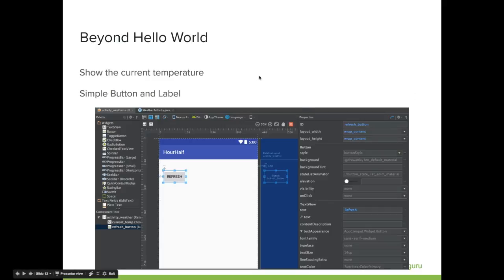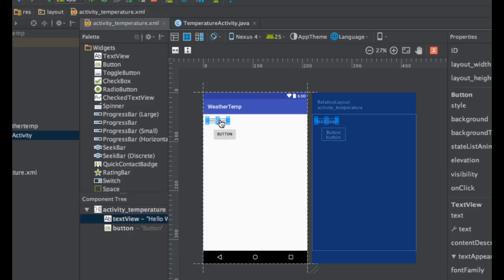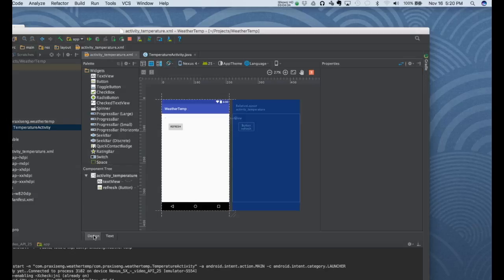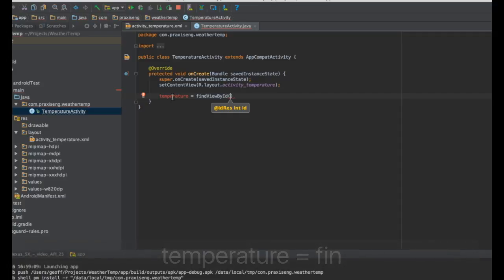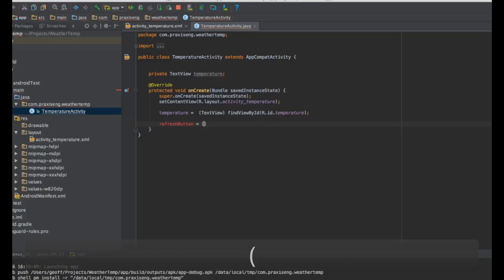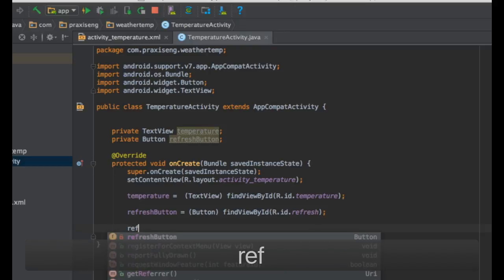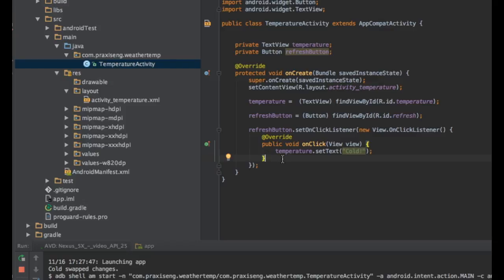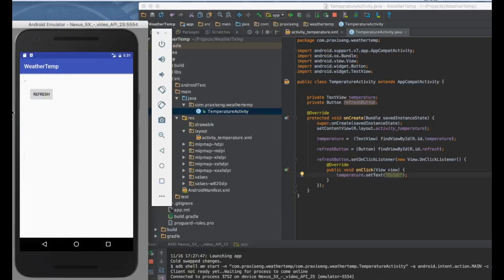Androind in 90 Minutes - Part 2 of 4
Live presentation (sorry for the "um") at Praxis Engineering's "Let's Just Tech Talk".
Java developers can use these videos to learn how to write their first Android app in about 90 minutes.